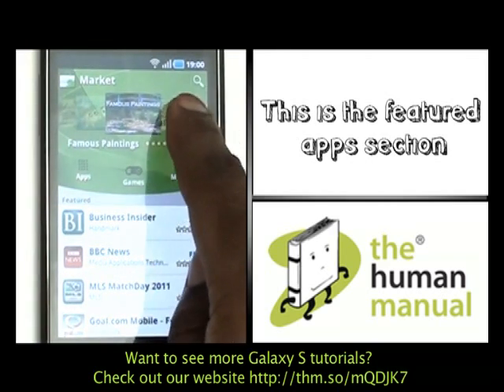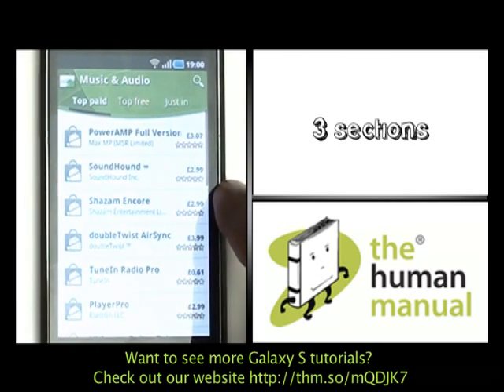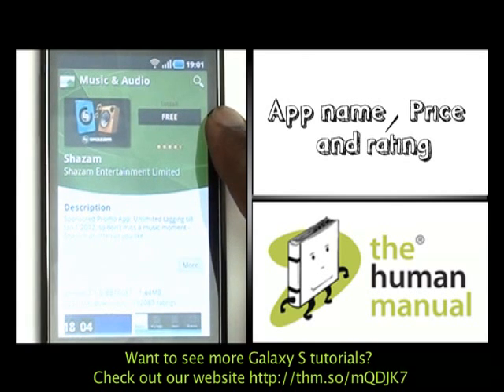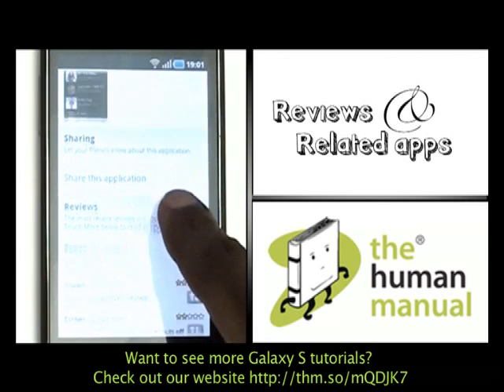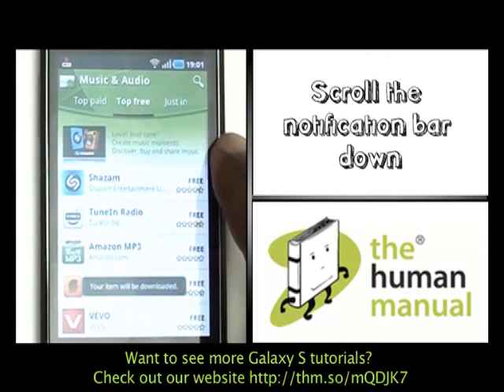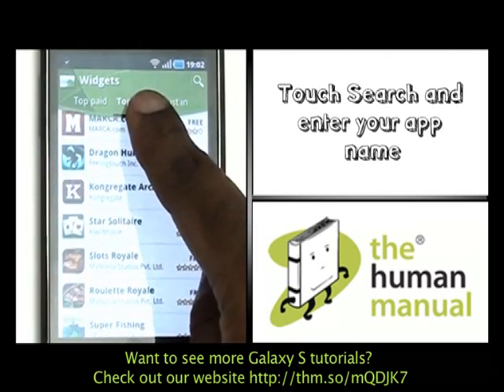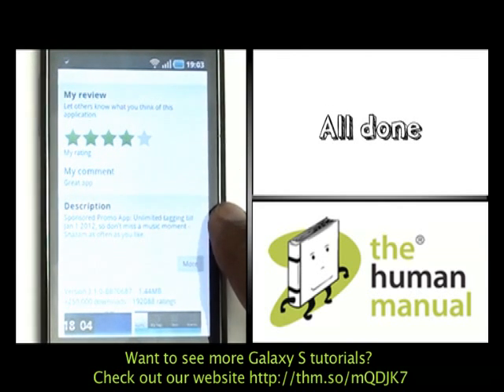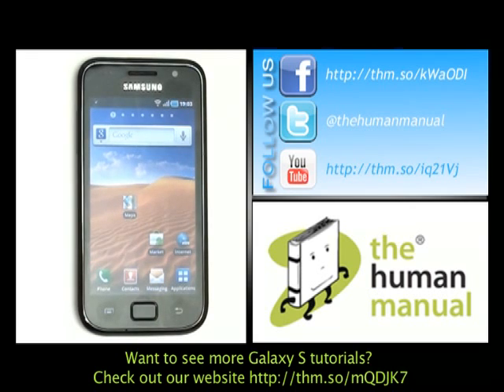Using Market | Samsung Galaxy S | The Human Manual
A quick how to guide from The Human Manual showing you how to use Market the application store on your Samsung Galaxy S. For more Samsung tutorials visit our